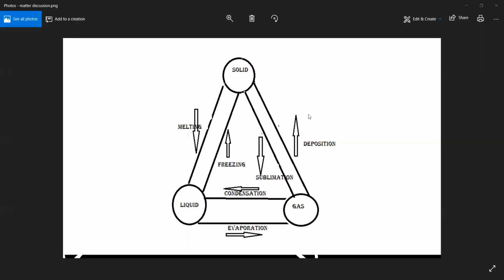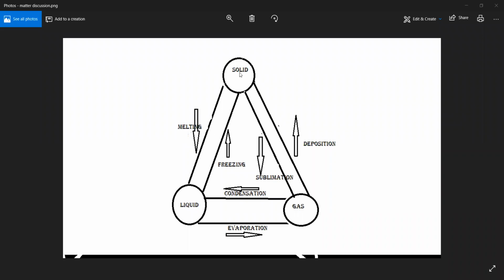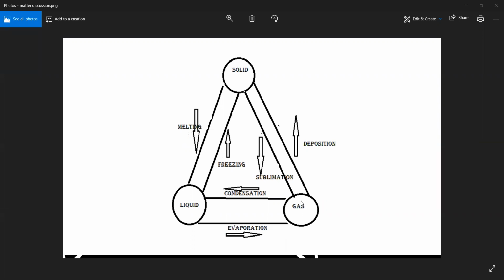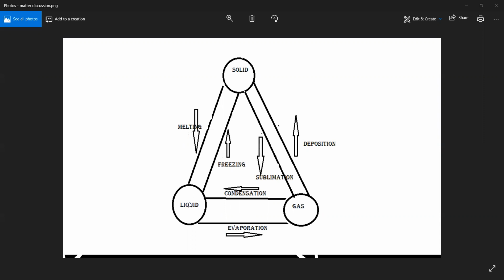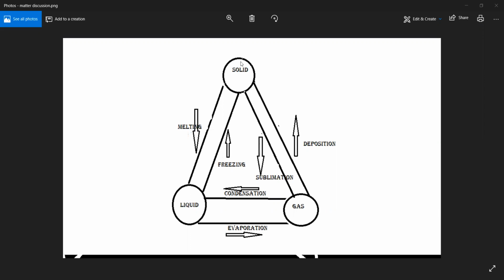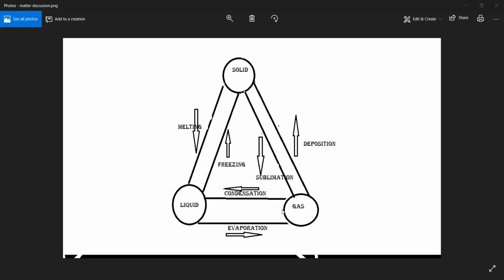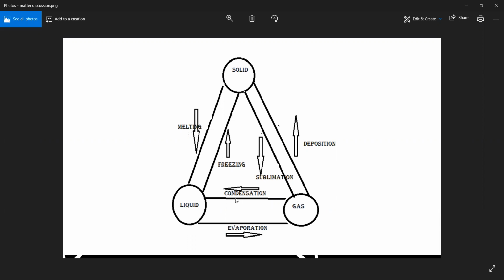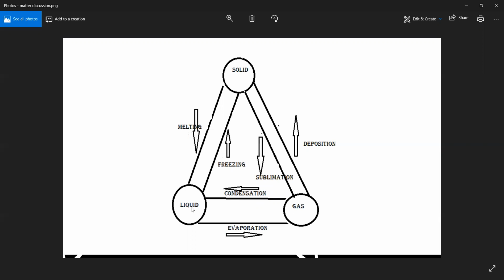Change Of State Of Matter